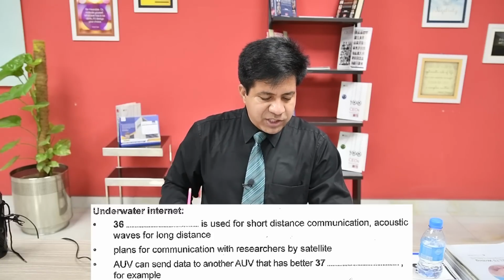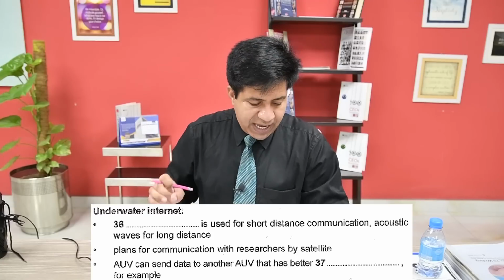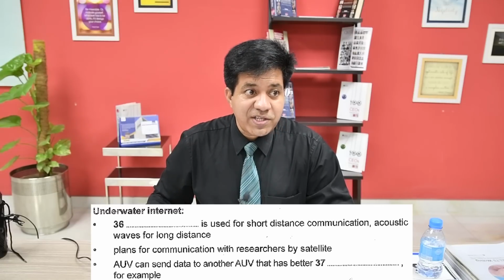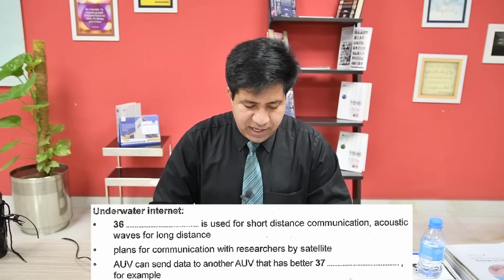IELTS LISTENING PART 4: HOW TO GET 10 BY 10 || 8 BAND SECRETS BY ASAD YAQUB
​ @Asad Yaqub   @Asad Yaqub English   @Learn French with Asad Yaqub   @Speak German with Asad Yaqub   @Learn Italian with Asad Yaqub